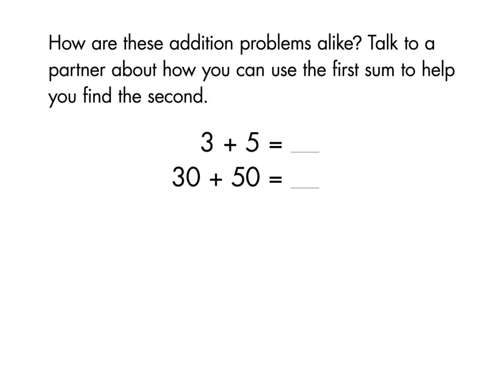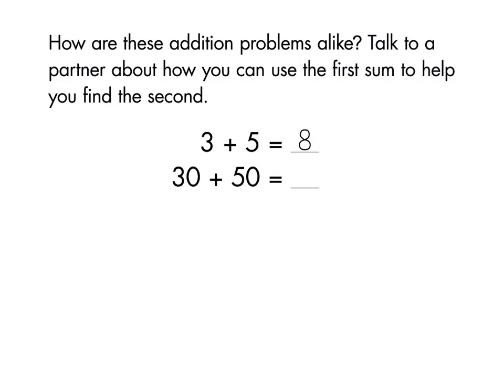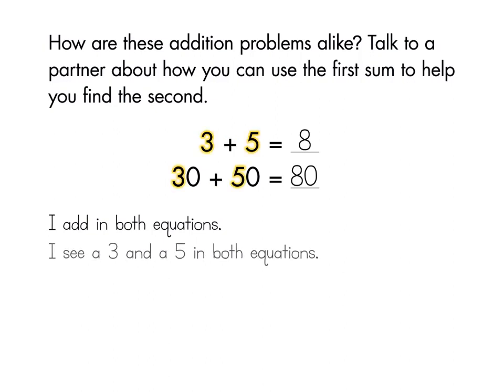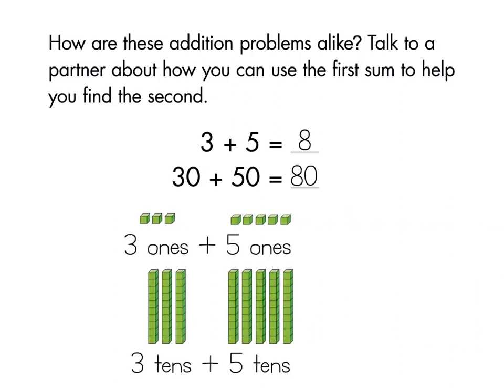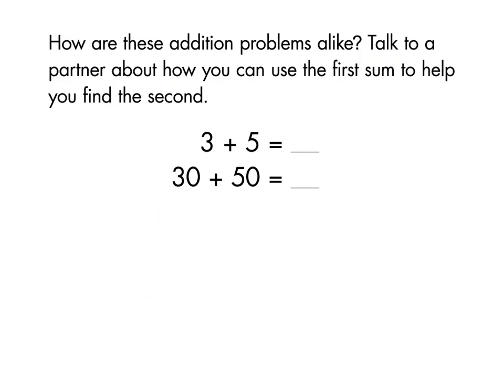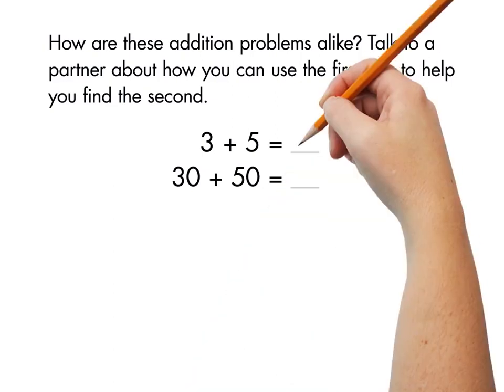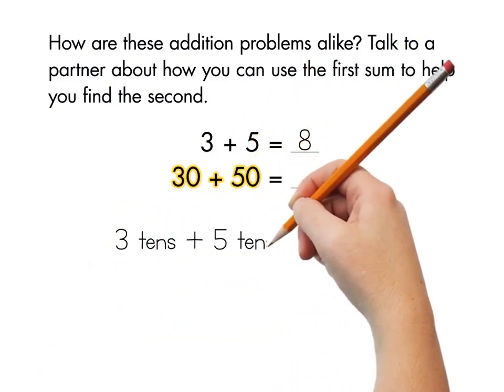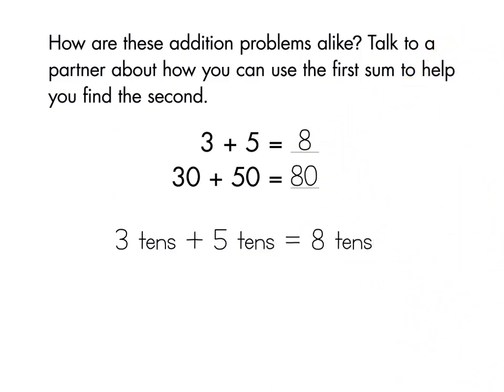ENVISION GRADE 1 TOPIC:10: USE MODELS AND STRATEGIES TO ADD WITH TENS AND ONES:ADD TENS USING MODELS